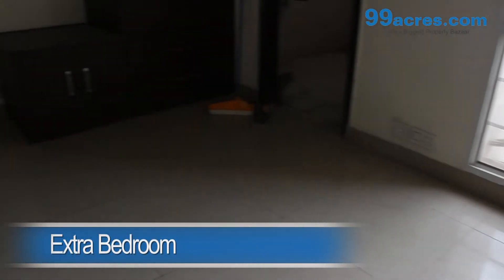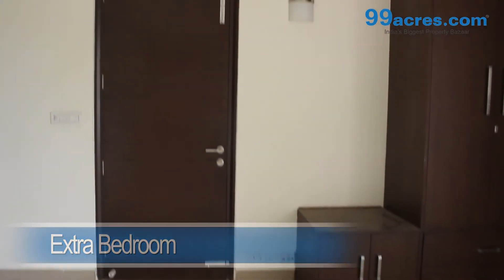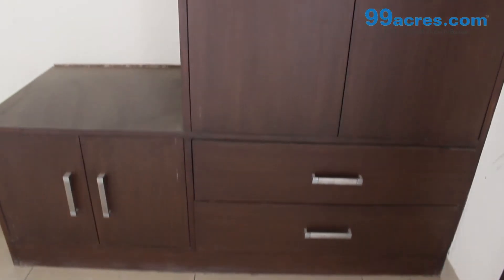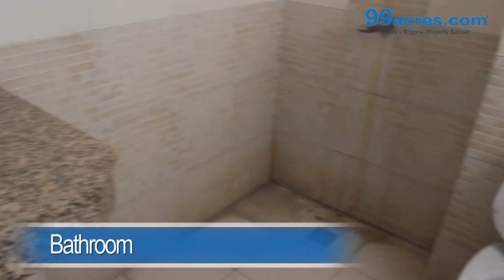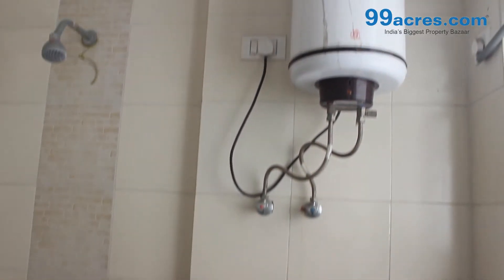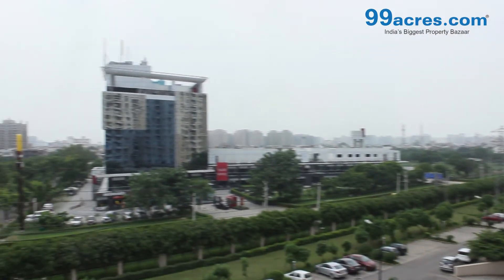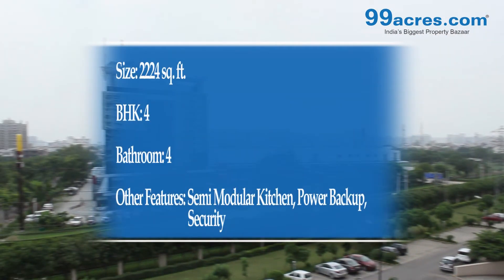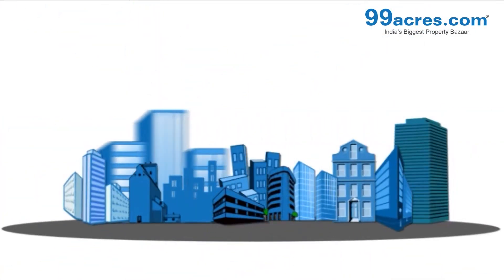4 BHK Apartment Wembley Estate Apartment Sector 50 Gurgaon PO9379711